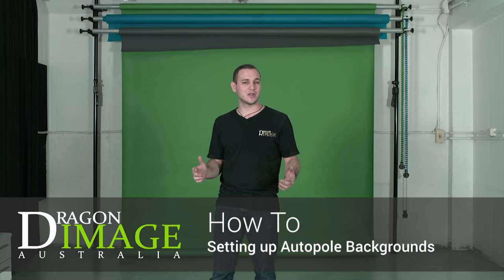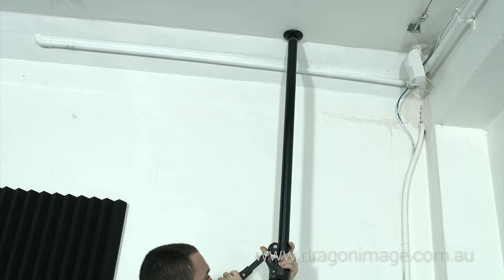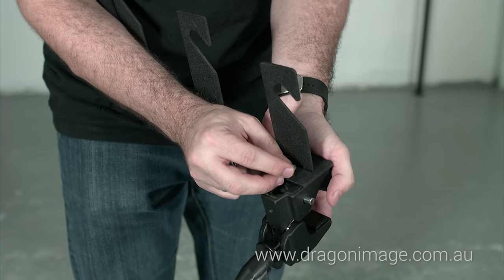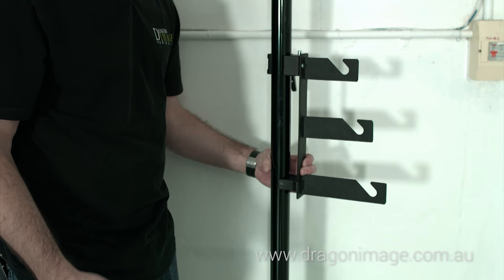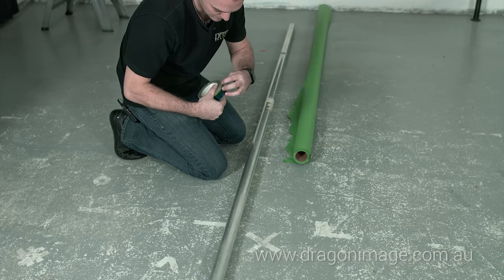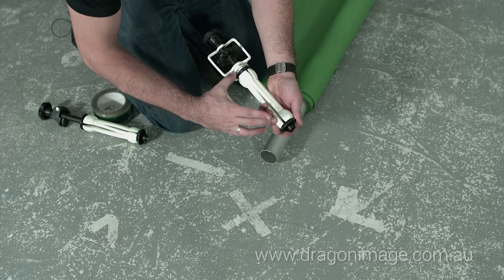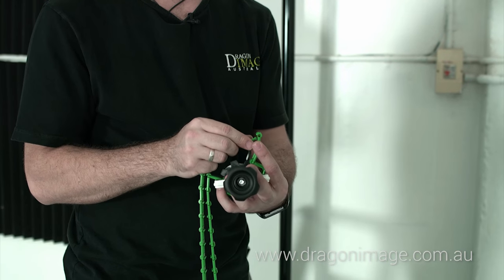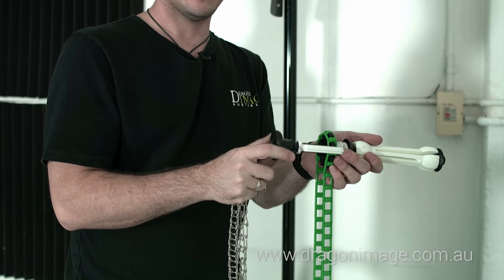How to setup a Portable 3 Background System for offices and small spaces (Feat. LightPro)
This videos shows you what you need and how to setup a  LightPro Autopole 3 hook Portable Background System